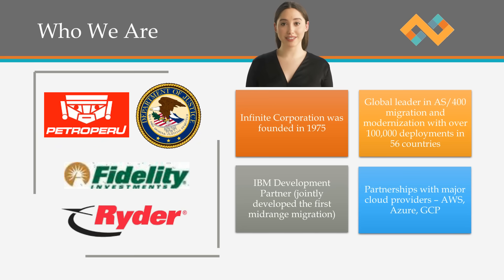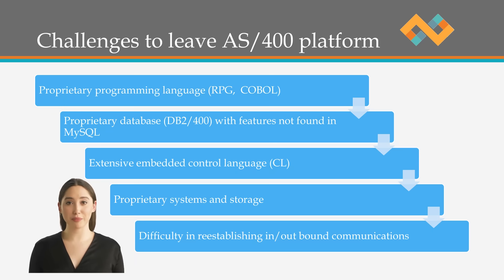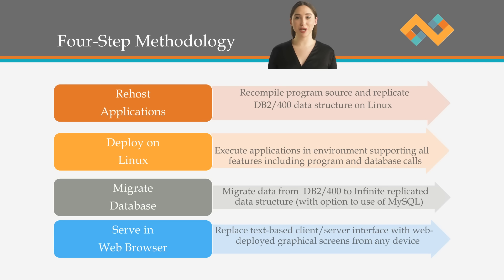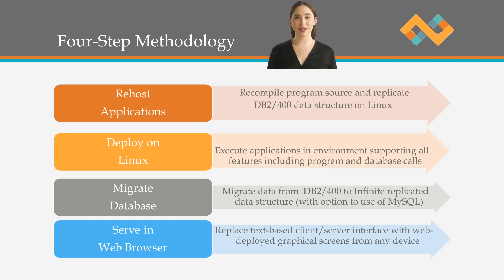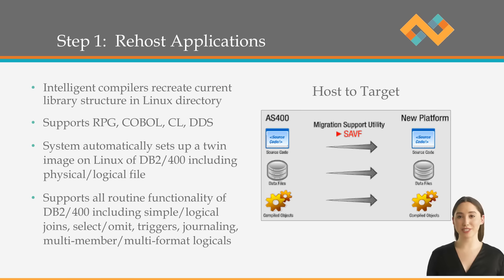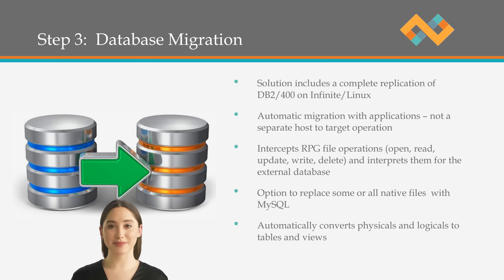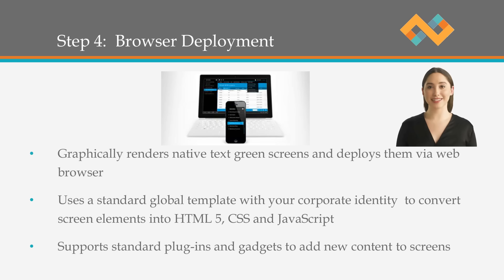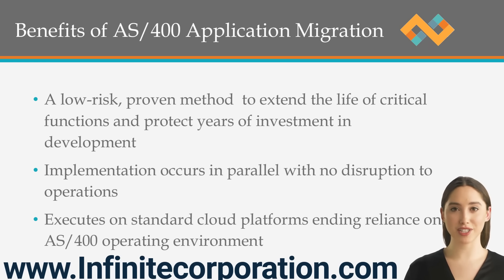Infinite i Intro Video 2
Infinite i migrates AS400 Applications to Azure, AWS or GCP.  If you have source code, Infinite is the fastest, cheapest way to get from AS400 to x86 and Linux in the Cloud.  Hope you enjoy the video.